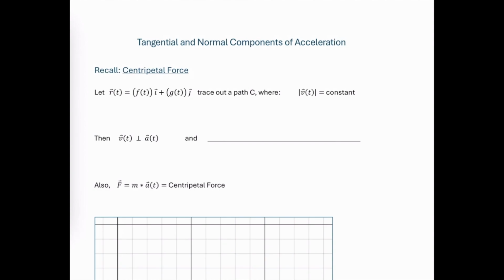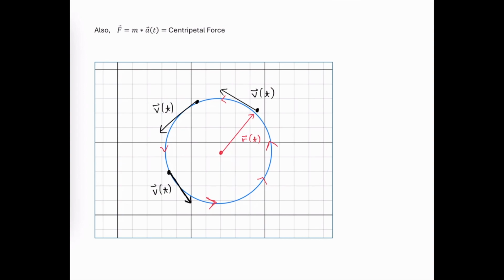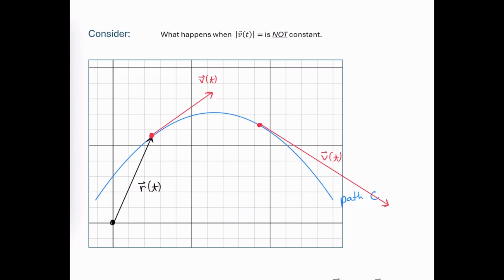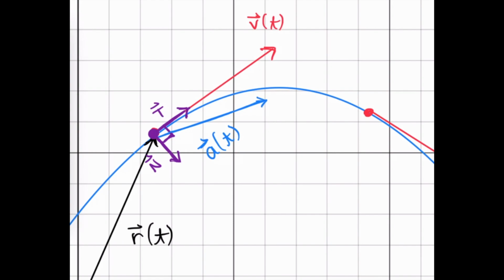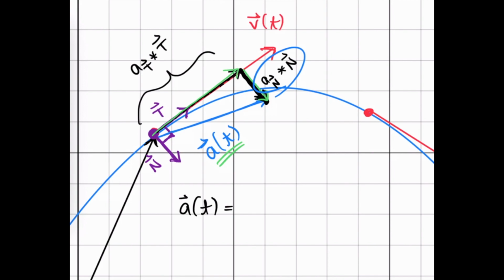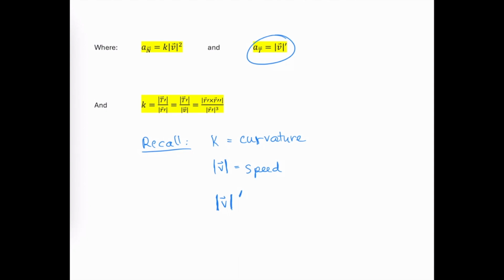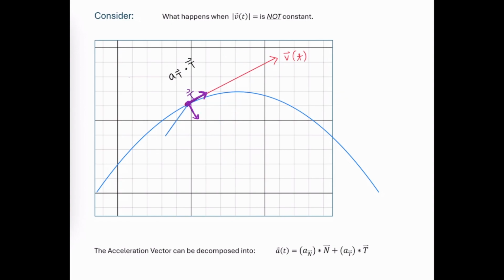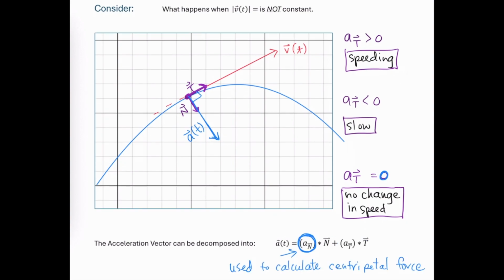Intro to Normal & Tangential Components of Acceleration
An introduction to the normal & tangential components of the acceleration vector. Several concept drawings are used to explain what they are and why an object speeds up when tangential component is positive and slows down when it's negative.